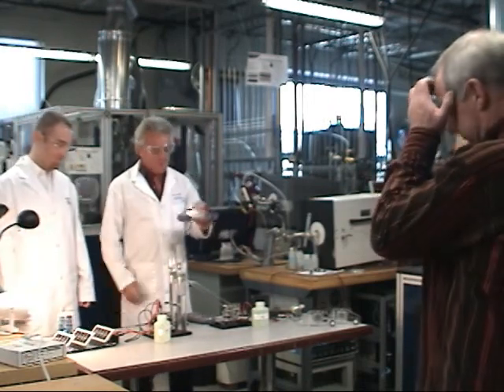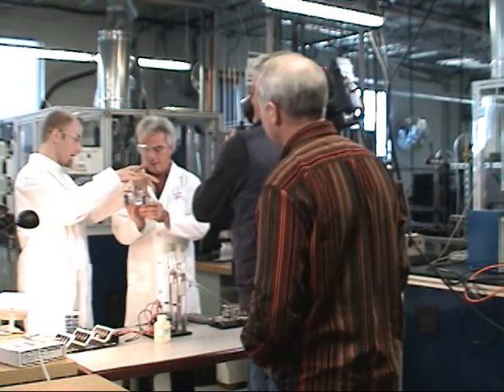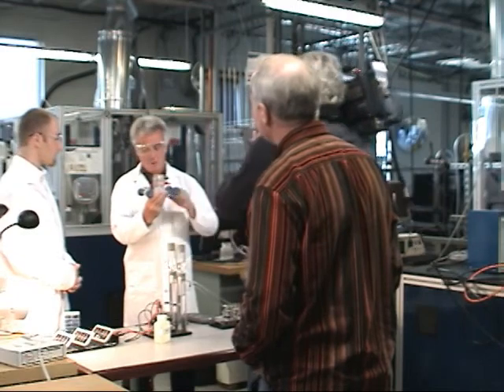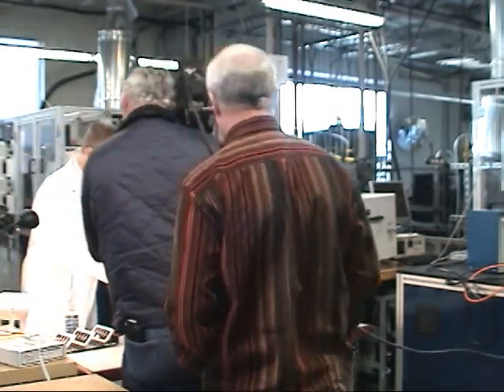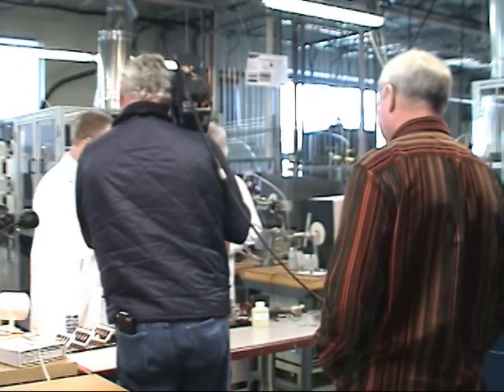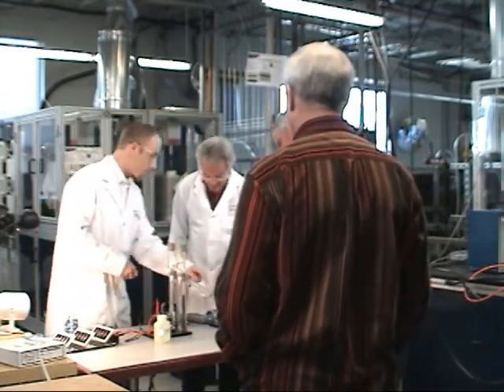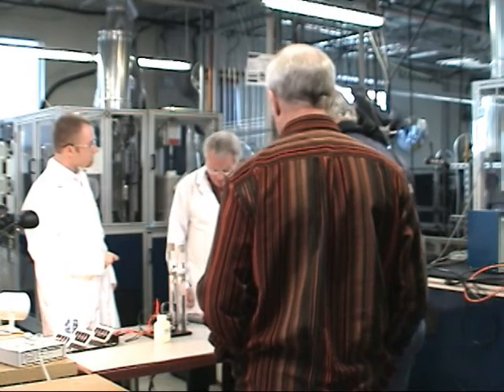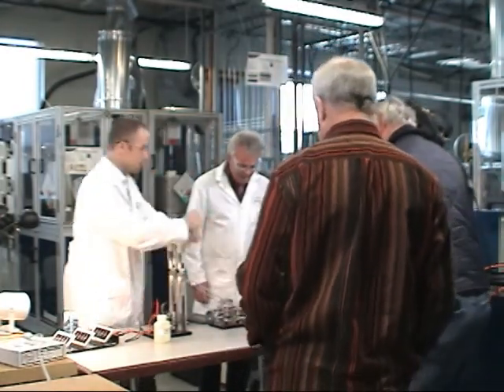BobMcDonald and Lars Fuel Cells (TVOKnowledge Network)4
Fuel Cells Explained at the NRC-IFCI Vancouver